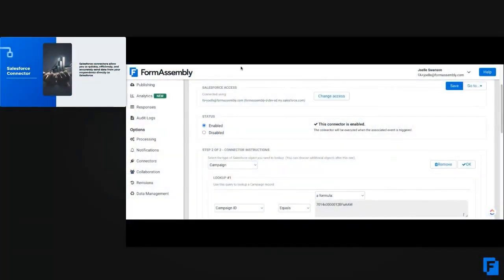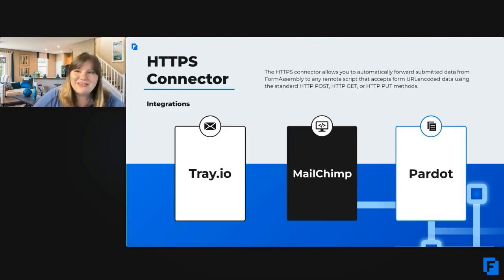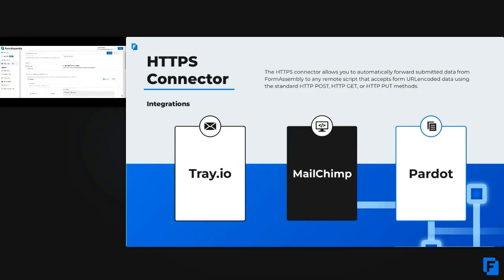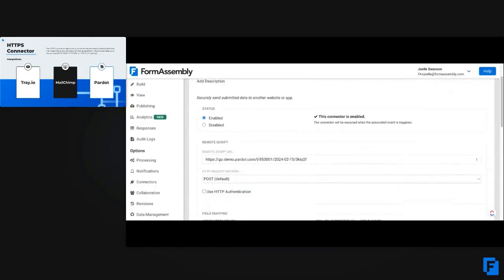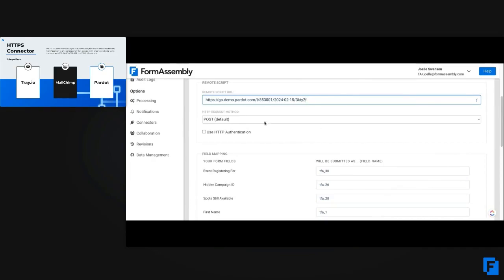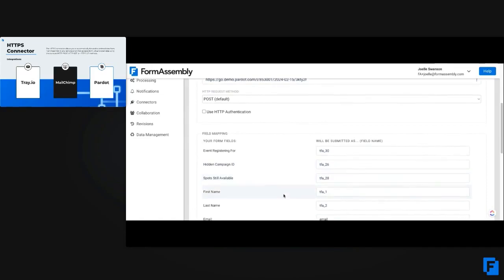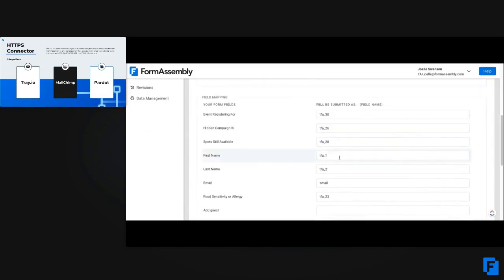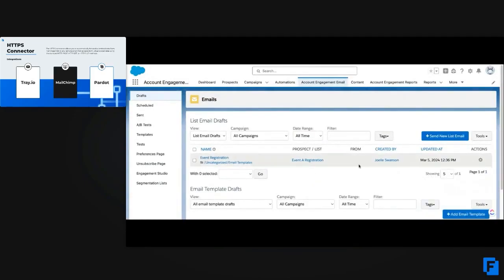Using FormAssembly's HTTPs connector - User Conference Clip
Watch how FormAssembly's HTTPS connector seamlessly links to popular applications like Tray.io, Mailchimp, Pardot, and Salesforce for secure data transmission. Don't miss this valuable session to streamline and secure your data processes and boost workflow efficiency.